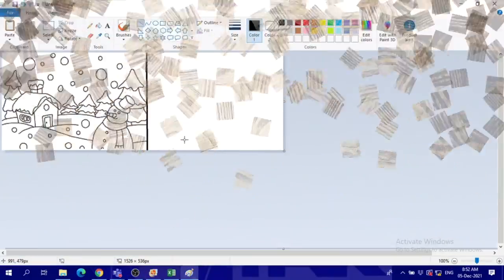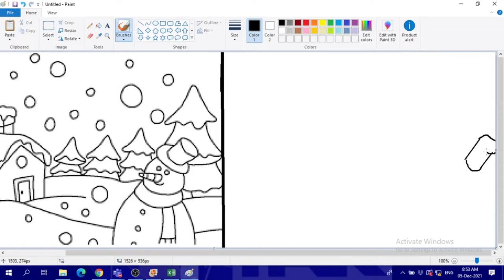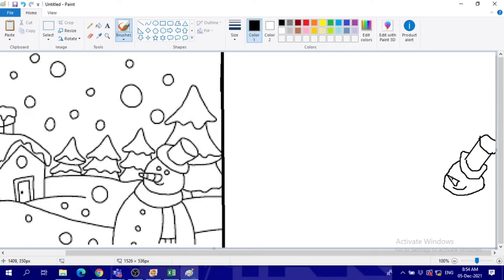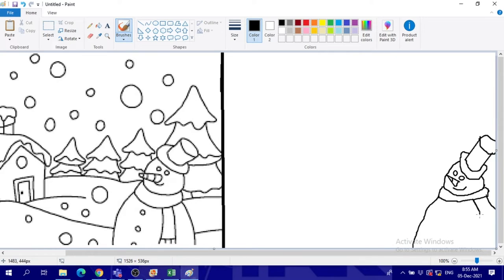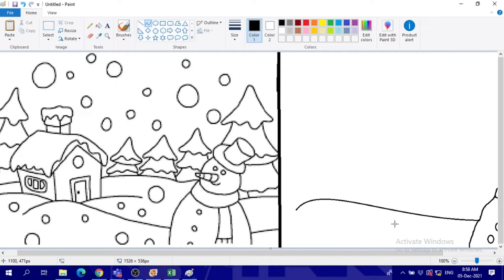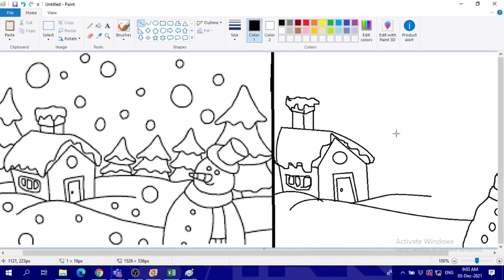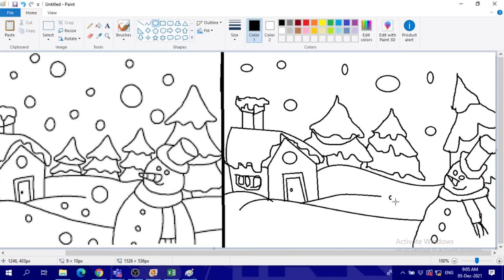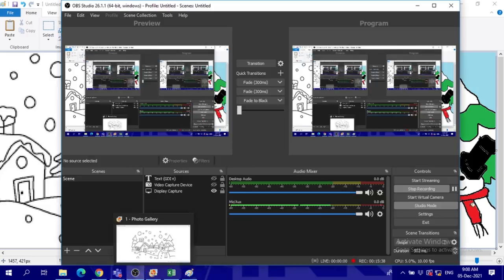How to draw in MS Paint WINTER and SNOWMAN Drawing in paint in Computer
Use MS word to draw

If you don't like this, let me know why :)